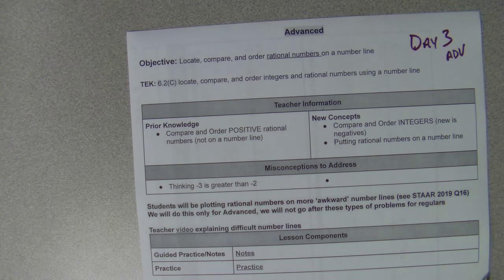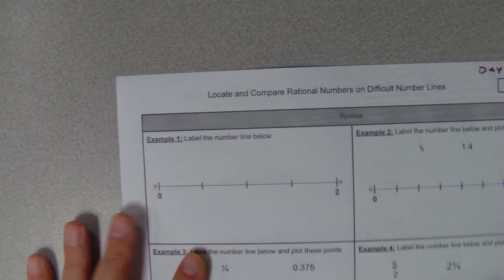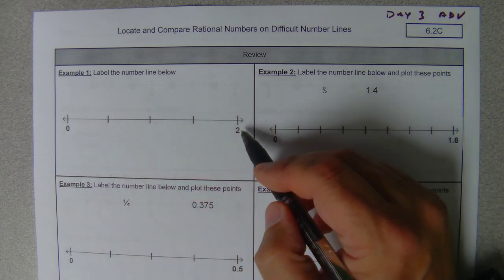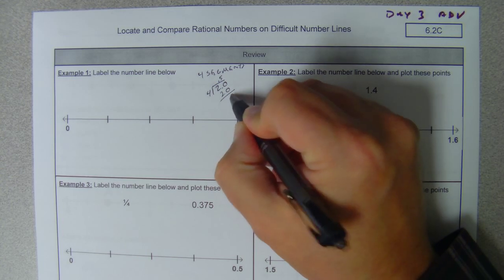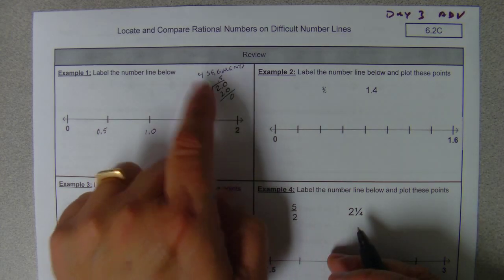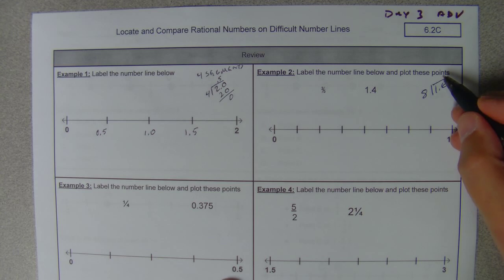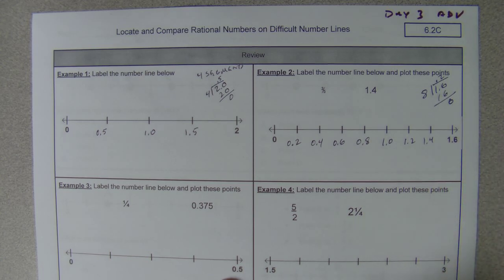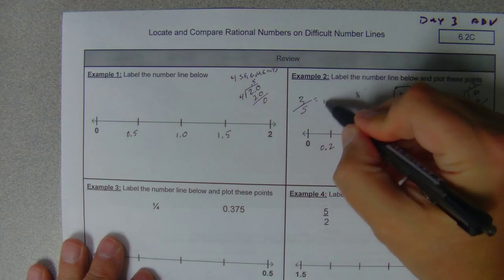20211028 Day 3 ADV Locate And Compare Integers on Numberline